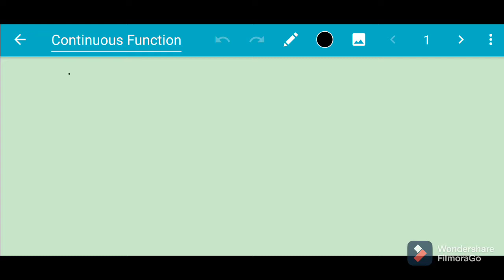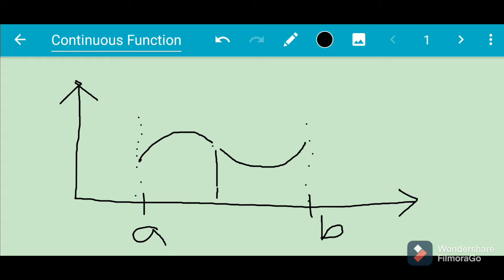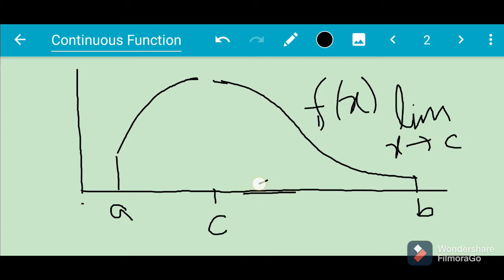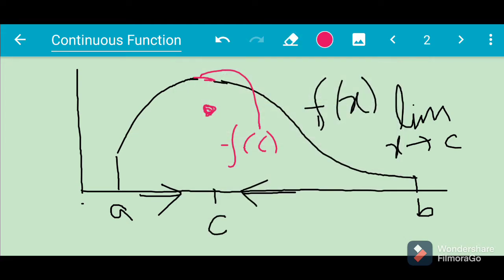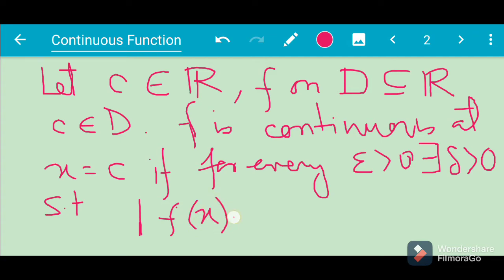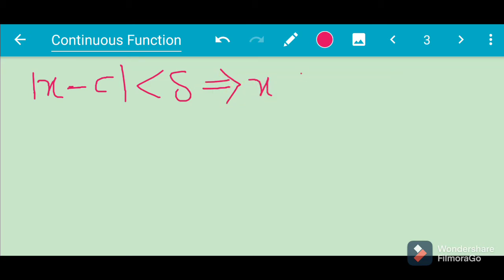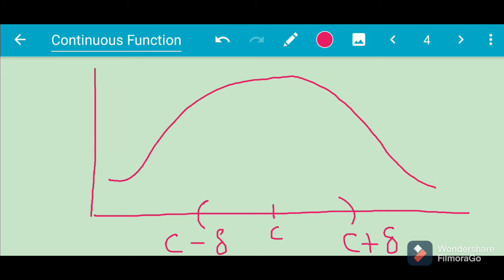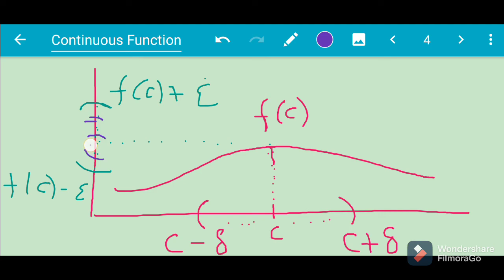Continuous Function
This video is all about the explanation of continuous function